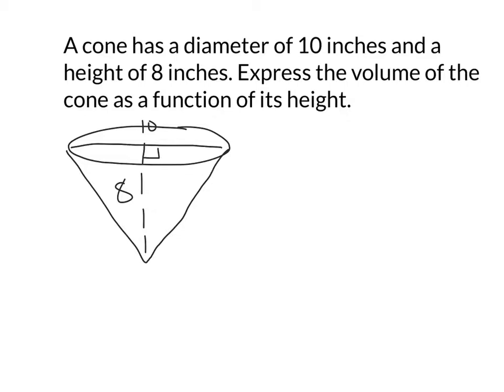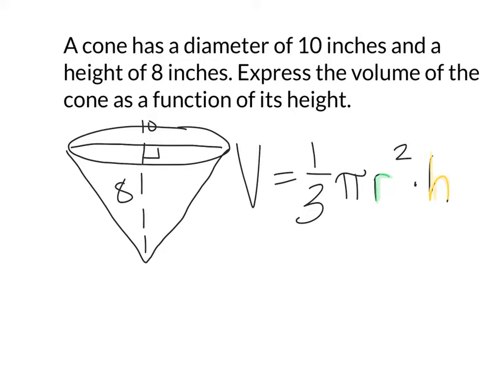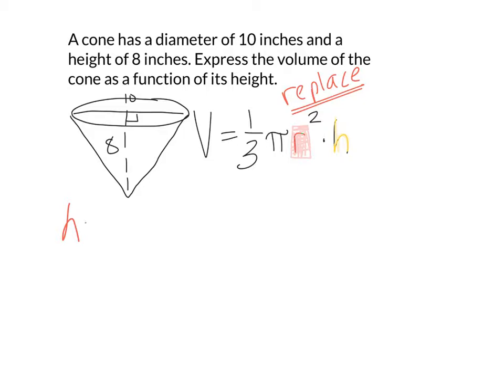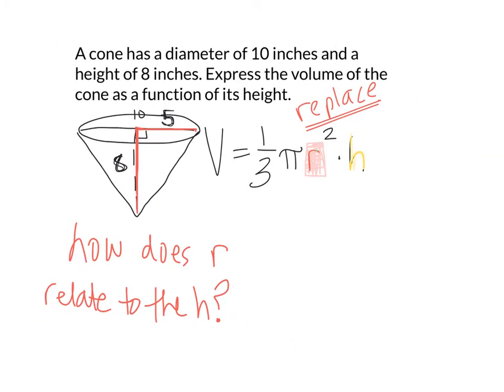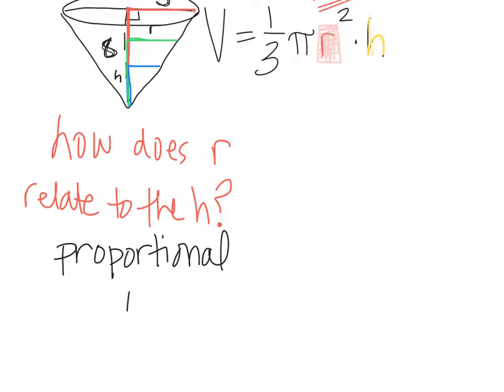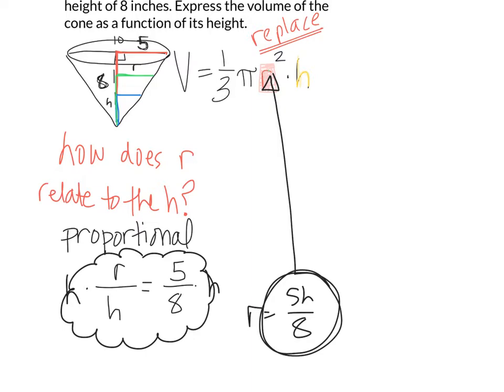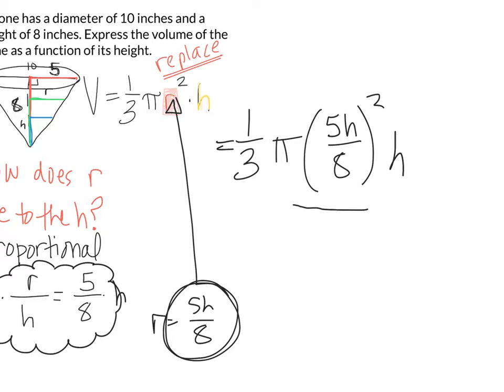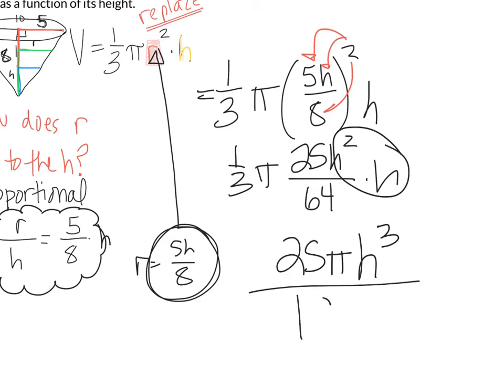Cone volume as a function of height 1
We find the relationship between the radius and height in order to write the volume of the cone as just a function of its height.